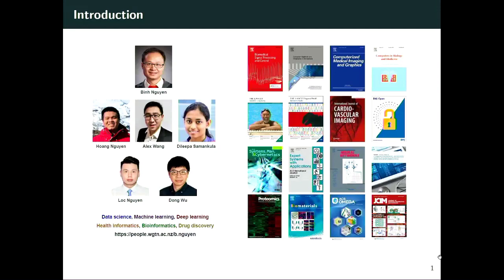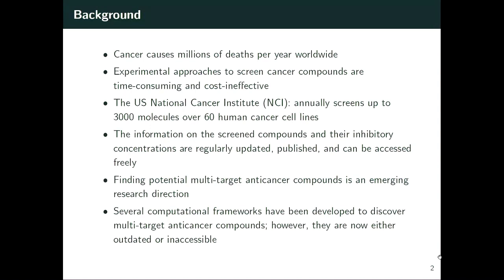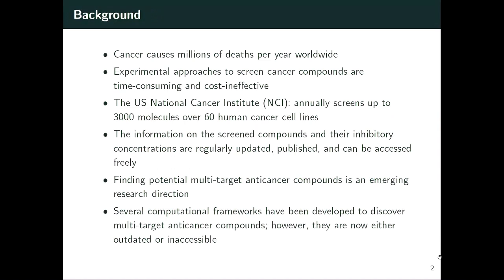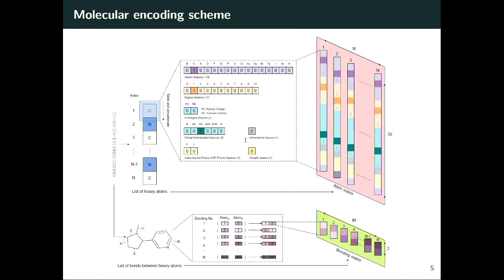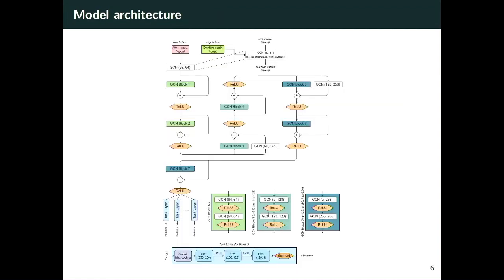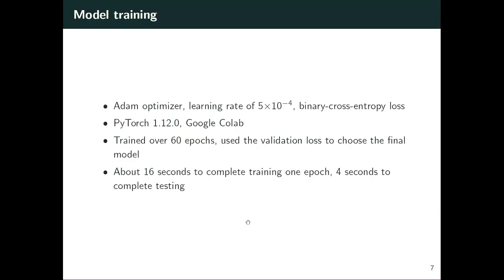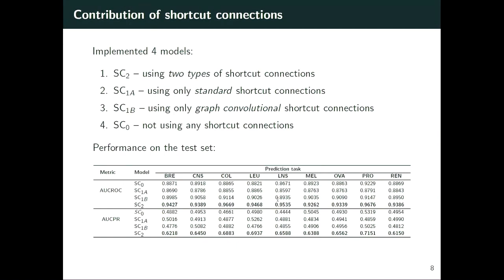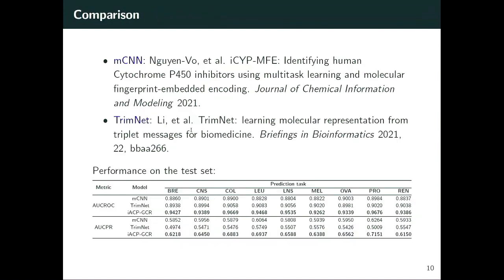Multitask learning on graph convolutional residual neural networks - Binh Nguyen